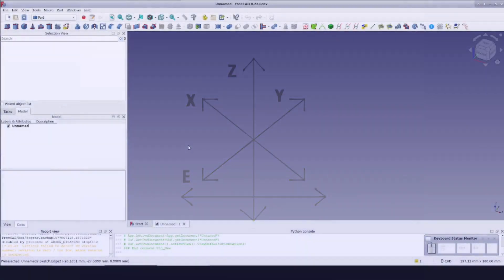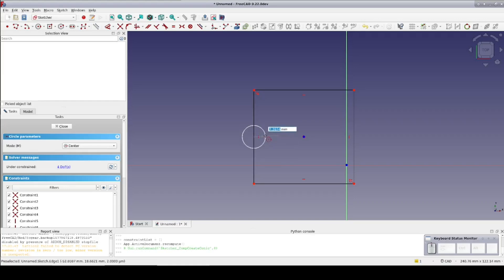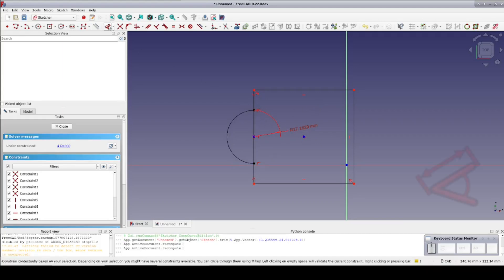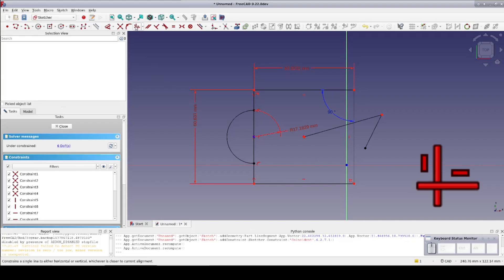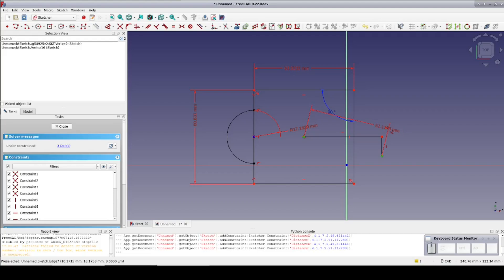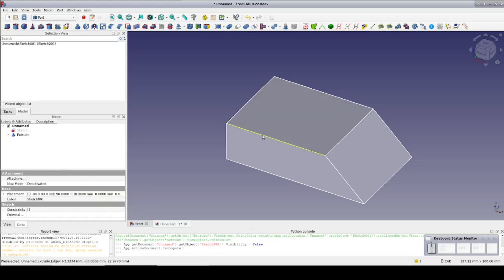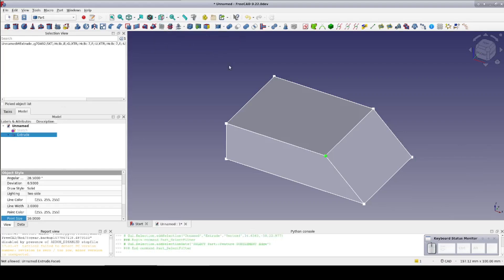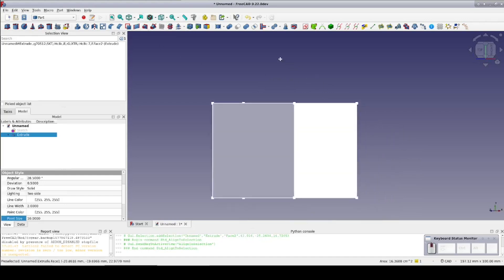Freecad: In To a New Dimension.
Having a look at a small sample of new or improved features in FreeCAD.

00:00   Intro
00:50   Automatic mid-point
01:15   multi-dimension tool: radius
02:07   Distance, X and Y
02:24   Angle
02:57   Horozontal or Vertical
03:29   The old constraints are still available
03:42   Move around until FreeCAD guesses right.
04:36   New global features
05:00   Selection filter
06:36   Align to selection